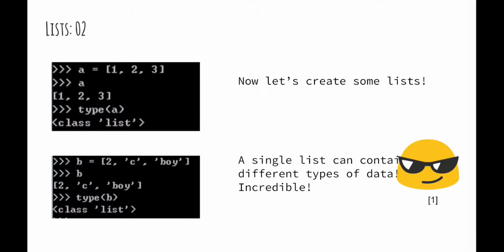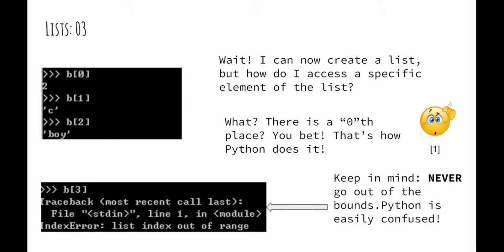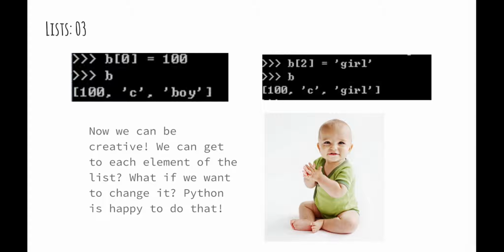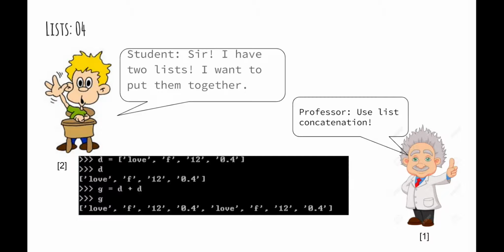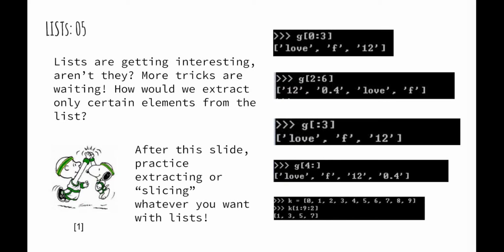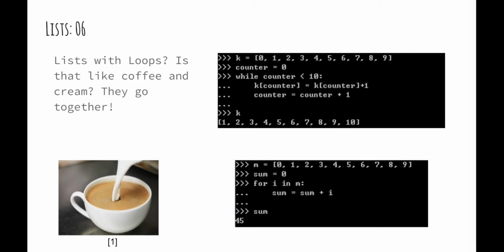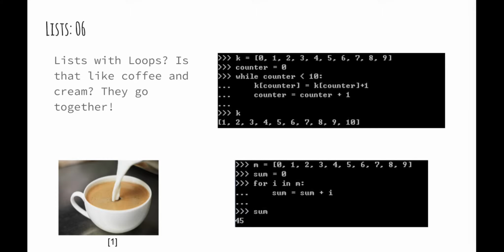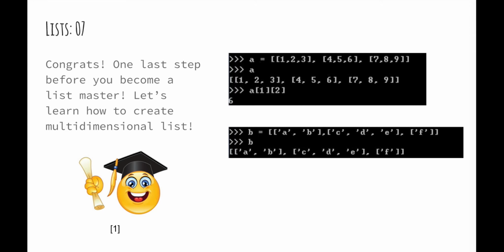Intro to Python 5 Lists